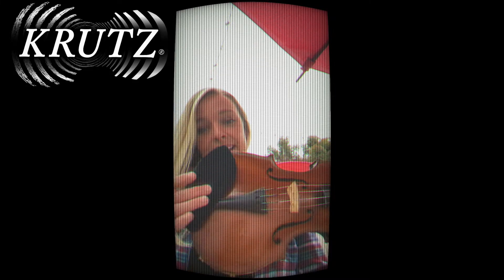Sanitation Tip - Violin and Viola - Jessica Haddy - KRUTZ Strings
Here's a helpful sanitation tip for violinists and violists! Thanks, Jessica Haddy!